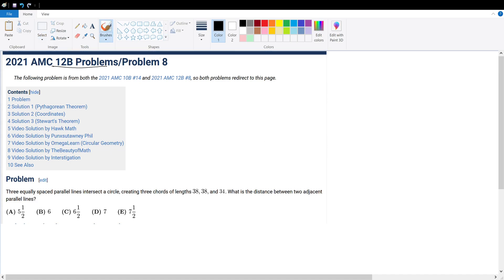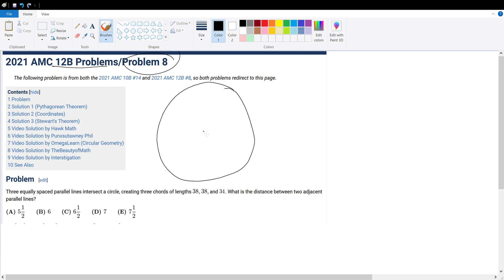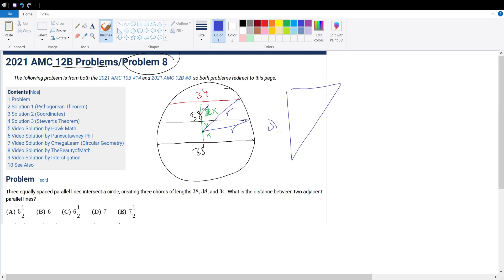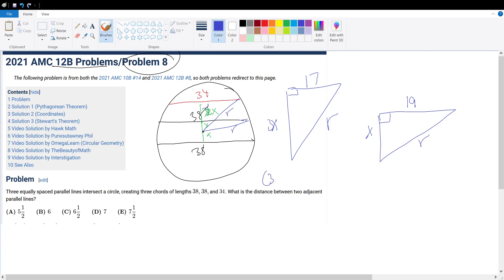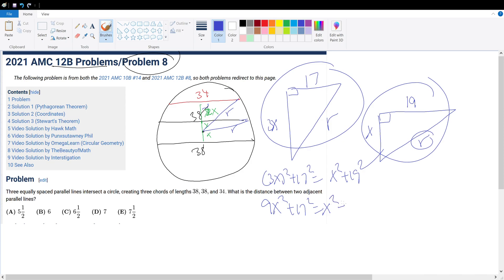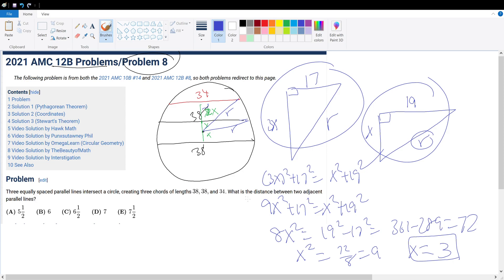2021 Spring AMC 12B Problem 8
2021 Spring AMC 12B Problem 8